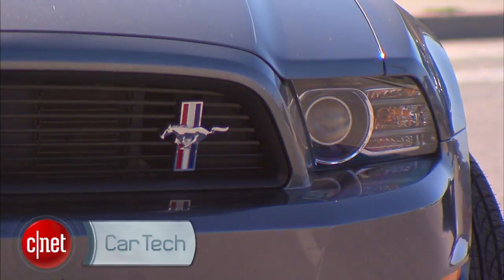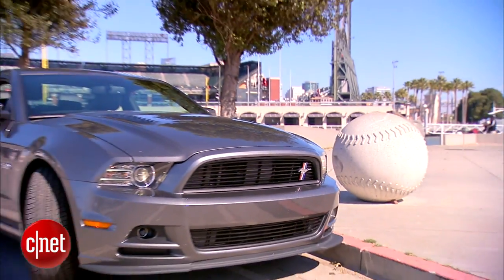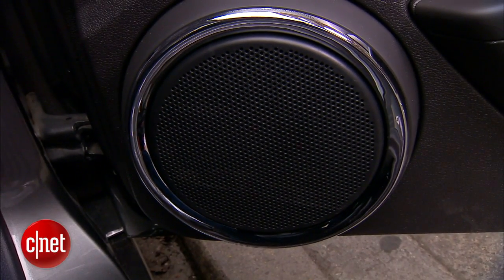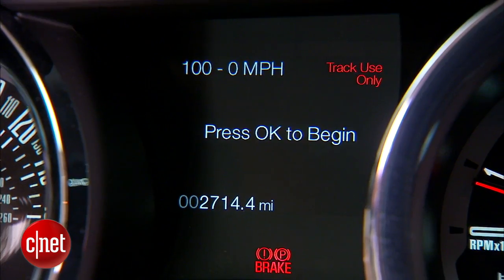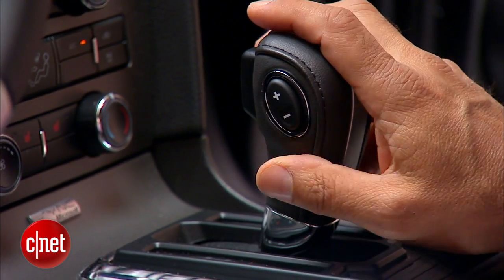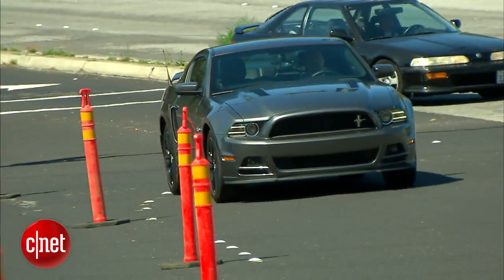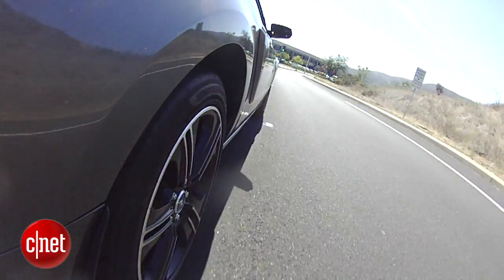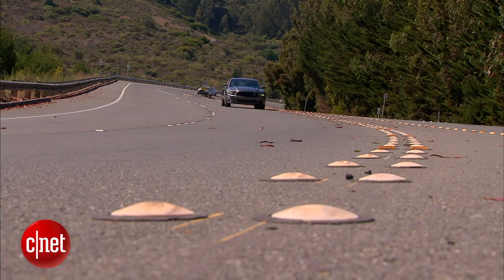Car Tech - 2013 Ford Mustang GT Premium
A high-performance ride with some nifty track car elements all wrapped up in a questionable trim style that also gets decent gas mileage.